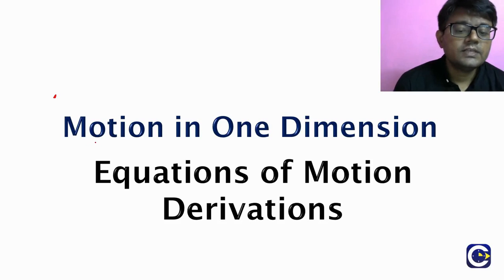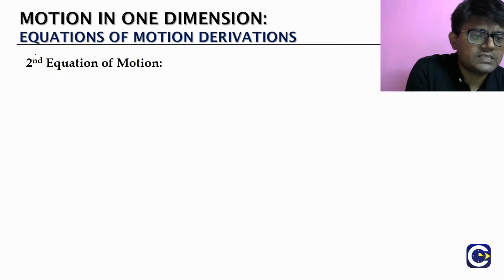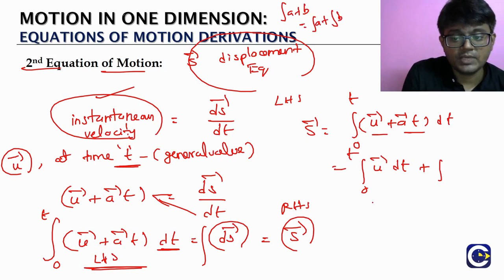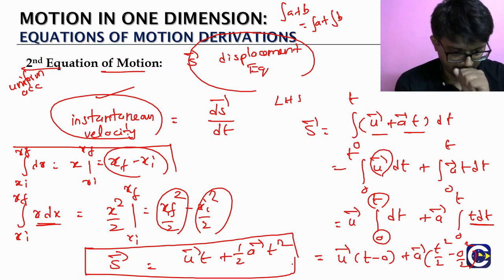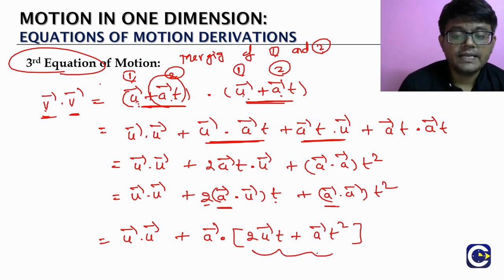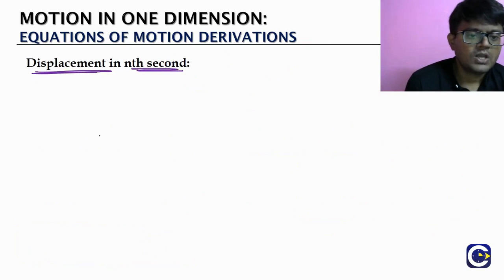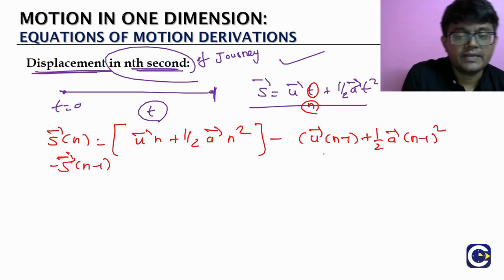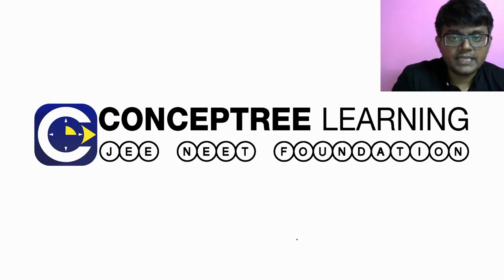Motion in One Dimension-Equations of Motion Derivation